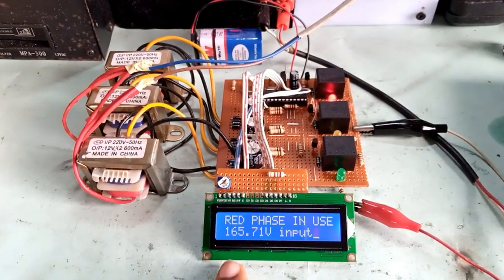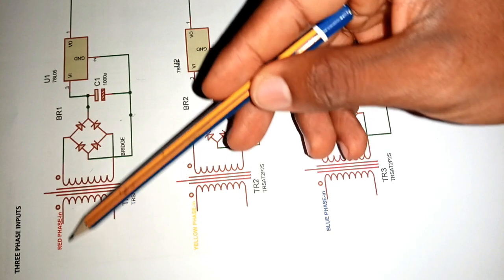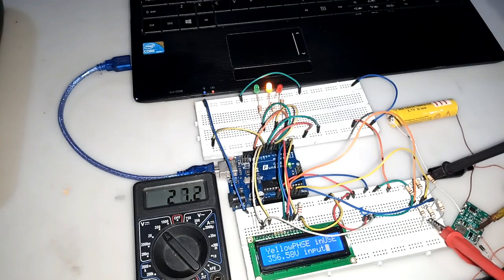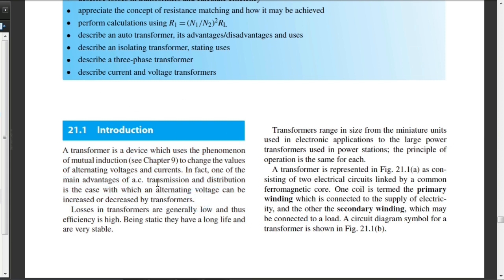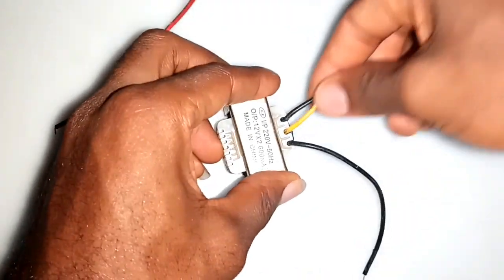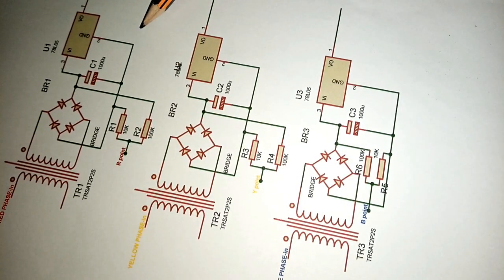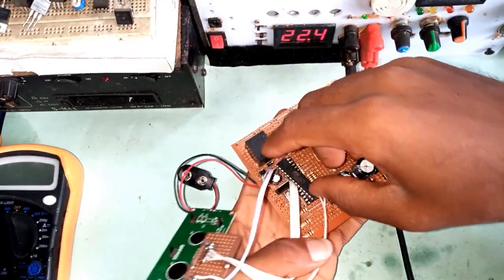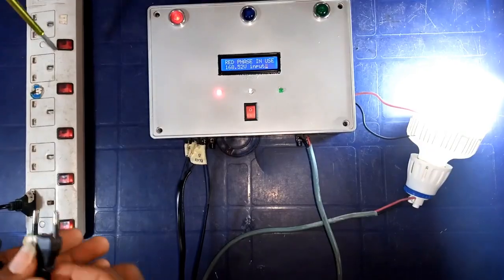3 PHASE AUTOMATIC CHANGE OVER SYSTEM:How to make an Arduino based 3phase automatic changeover system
Arduino based 3 phase automatic change over system can be handy to build.

In this video, we will share with you the step to step of building your very own 3 phase Automatic change over system, using relay.

The video presents the steps coupled with the design information for this special build.
All the parts can be easily found in any local store.

list of materials:
Arduino uno
relay
10k resistor
100k resistor
1k resistor
crystal oscillator
22pf capacitor
LED 3x
7805 Voltage regulator
9 volts battery
 1N4007 diode
Adaptable box
LCD display 16/2
10k pot

The code and Design information can be found here